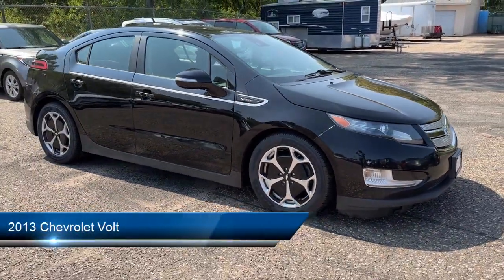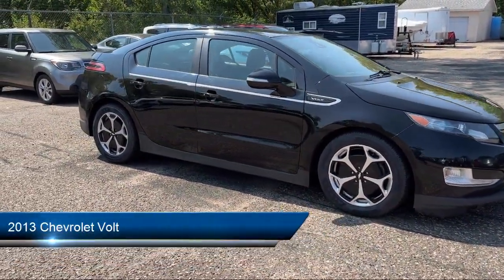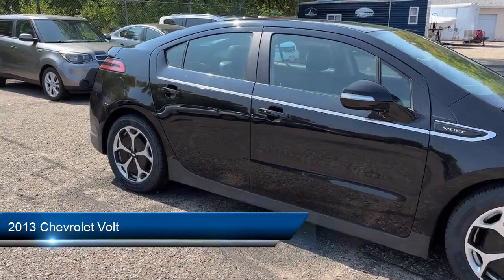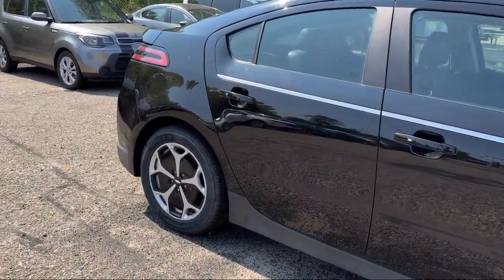2013 Chevrolet Volt White Bear Lake Vadnais Heights Saint Paul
2013 Chevrolet Volt Stock Number: P30667B Vin:1G1RB6E44DU110394.